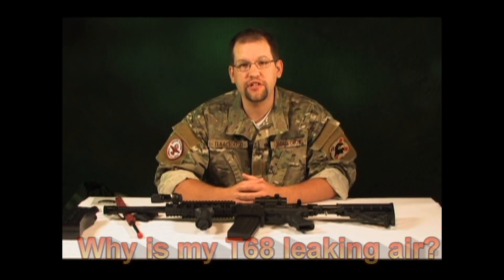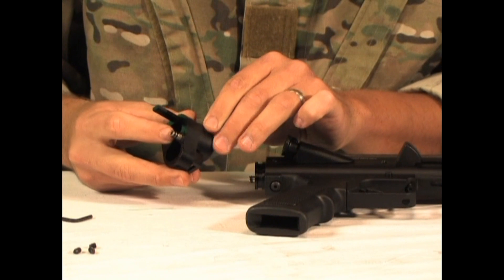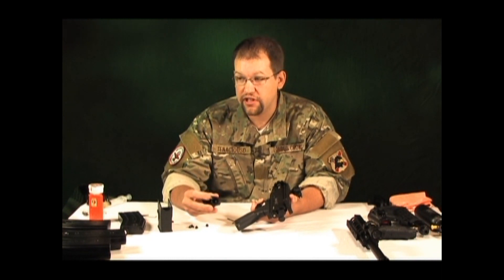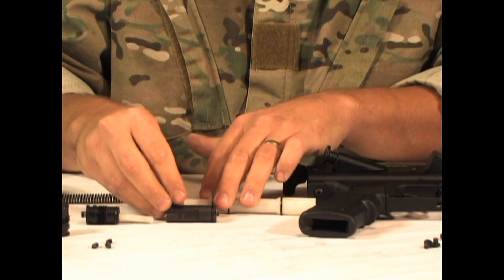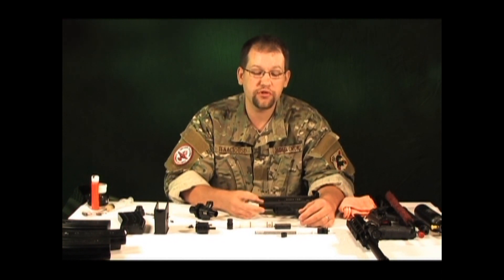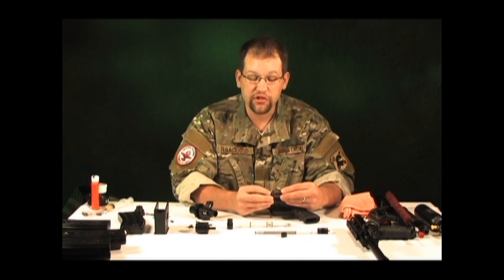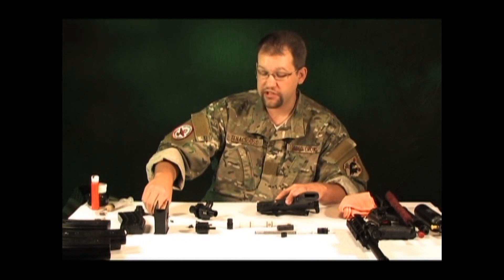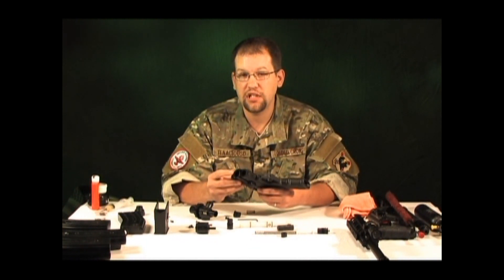Why is my T68 leaking air?